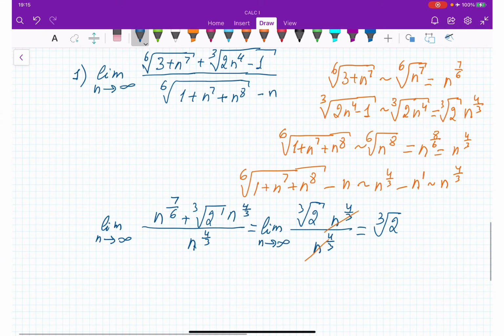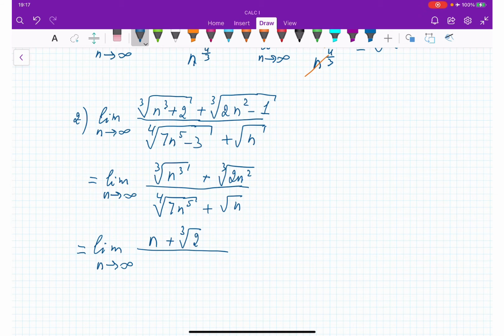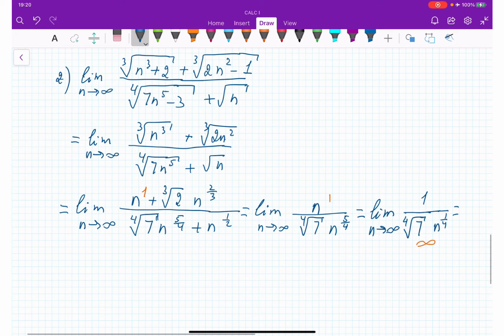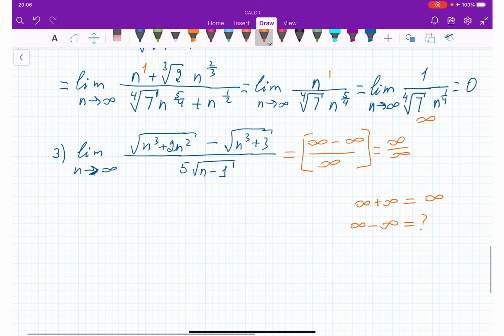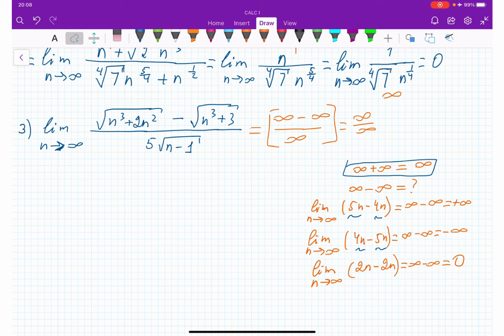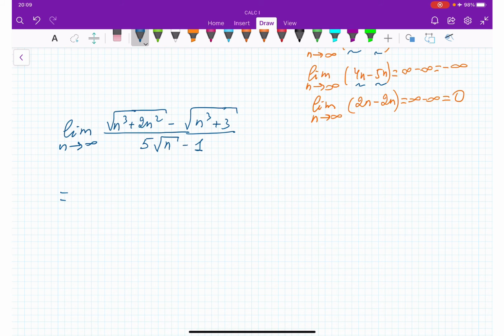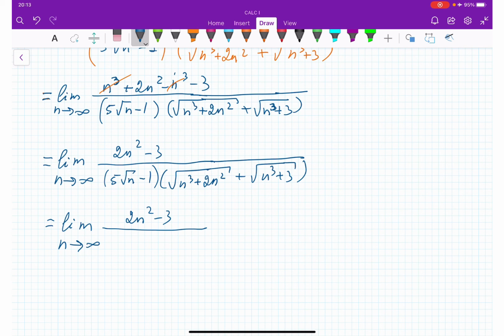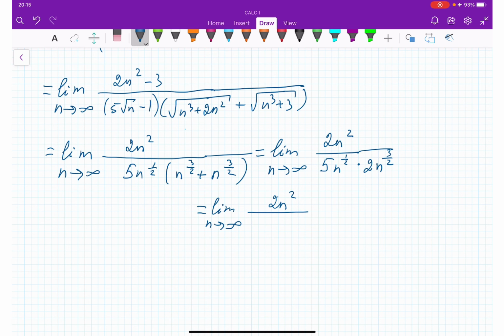By Topic: Limits: Infinity